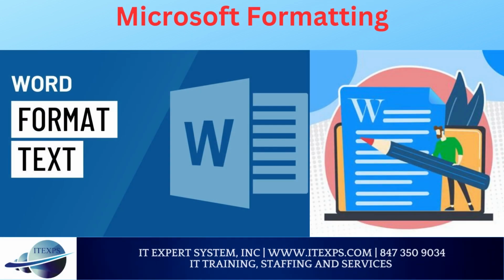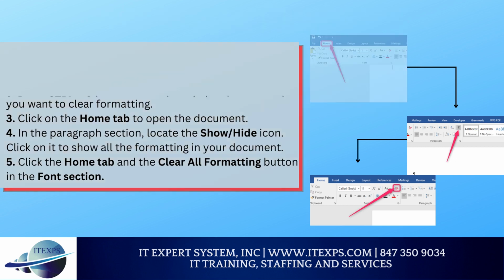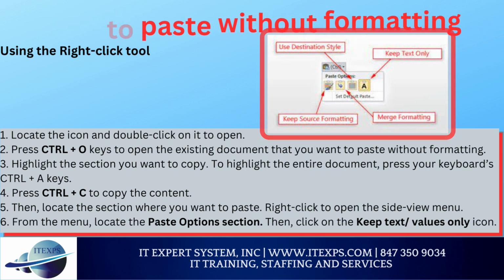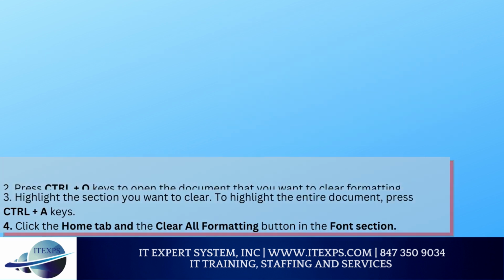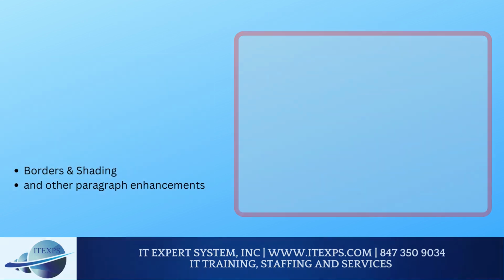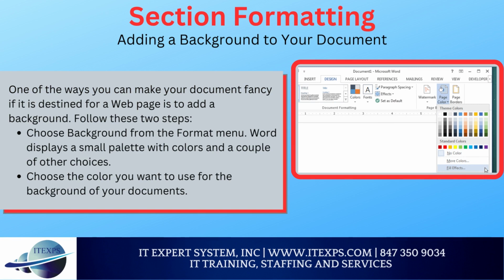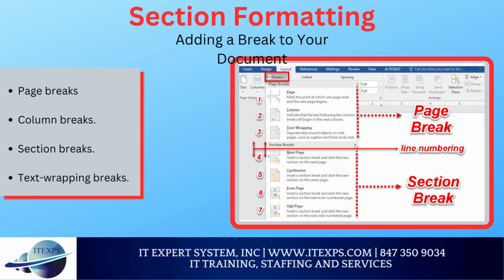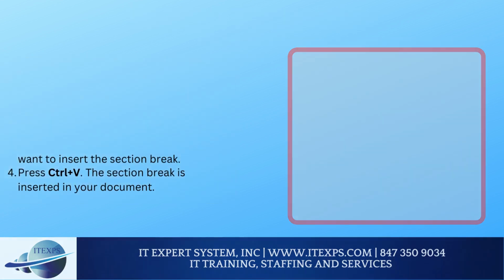Microsoft Word Formatting Tips | Document Formatting | Office Certification | IT Expert System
Corporate Training
Business Strategy
Change Management
Risk Management